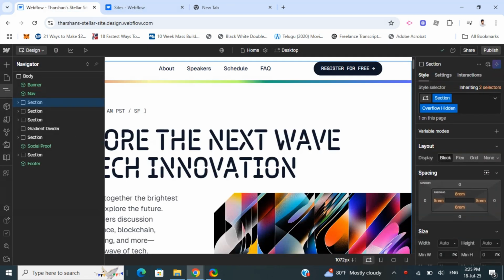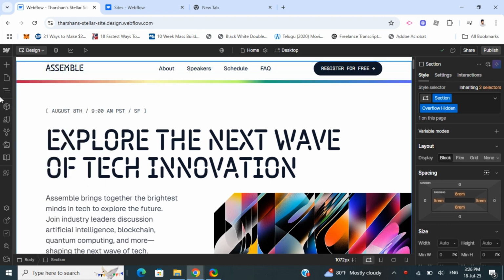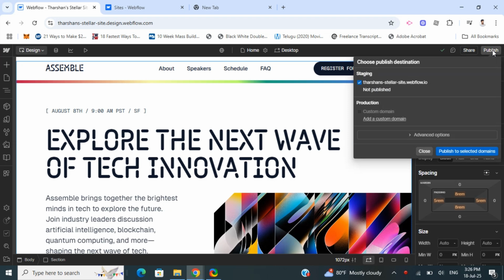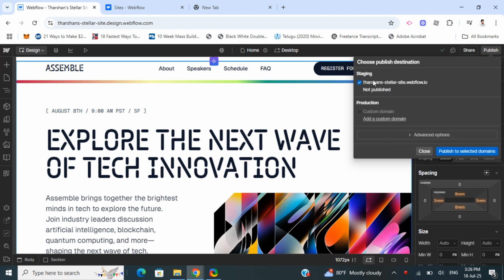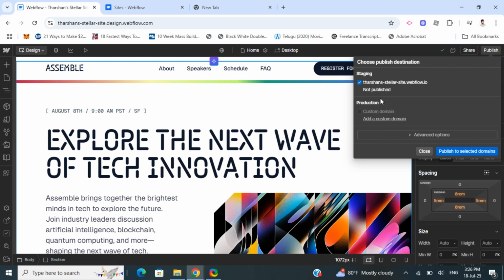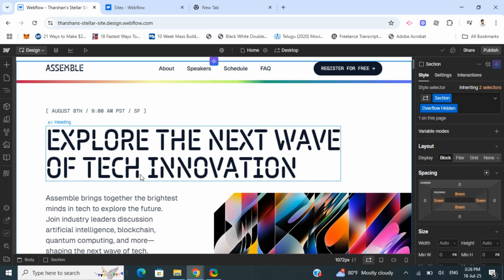How to Publish your Webflow Website Project (Right Way 2025)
Ready to show off your Webflow masterpiece to the world? 🌍🚀 This 2025 guide walks you through publishing your website project the right way—fast, flawless, and fuss-free 🖥️✨ Get your site live and stunning with zero headaches! 🎉📡